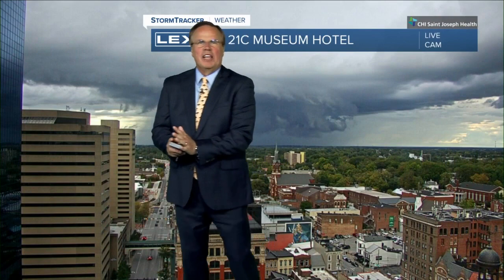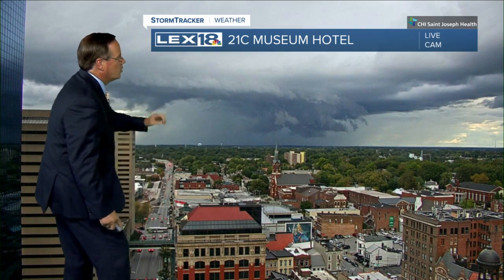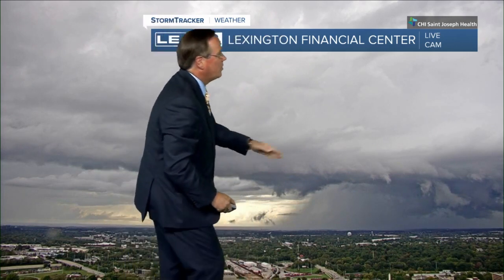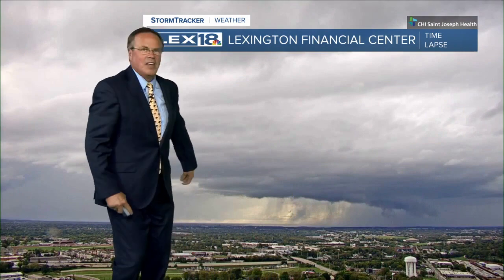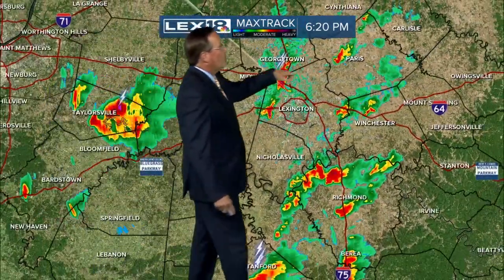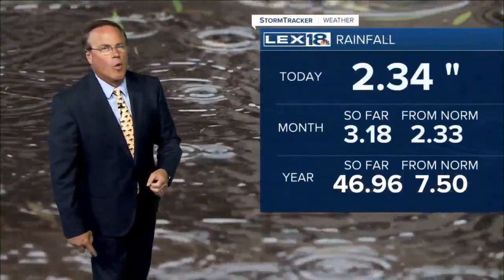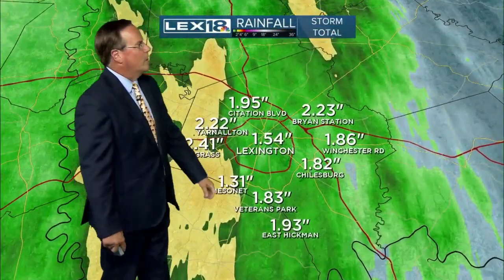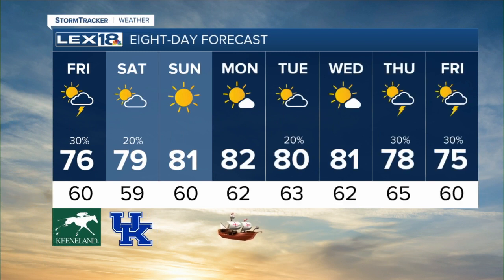Evening Weather - October 7